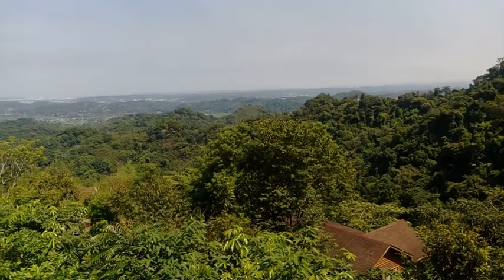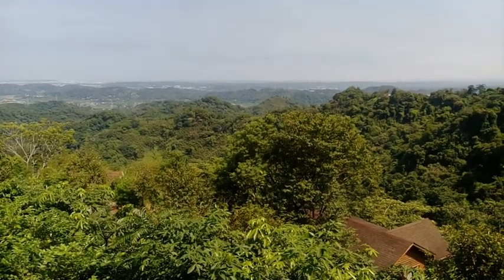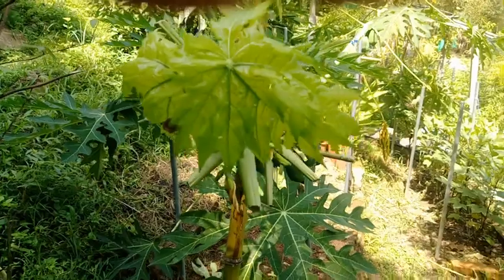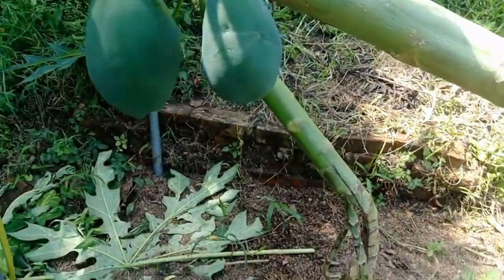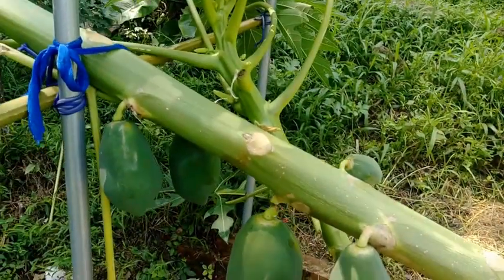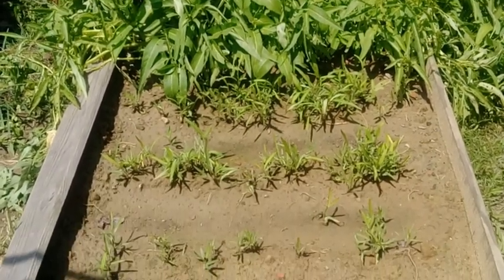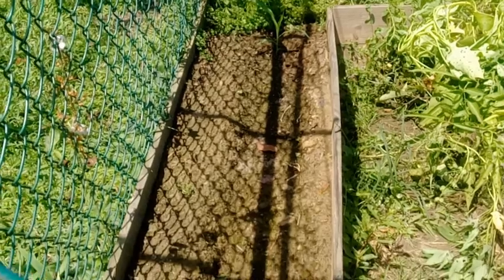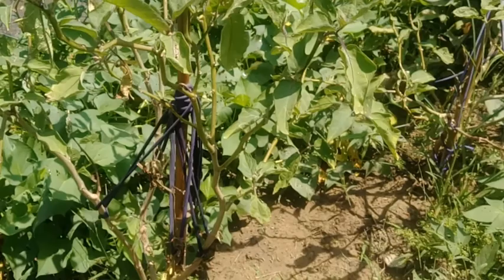山居伴農－20200902出遊後，疲累身子也要上工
出遊後，疲累身子也要上工
終於搞清楚母雞報了幾顆蛋
仙草是可以採收了
木瓜矮化後的留觀
蓋斑鬥魚孵出小魚啦